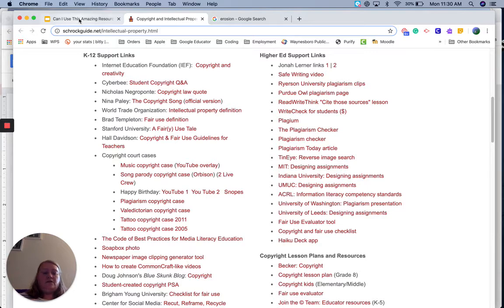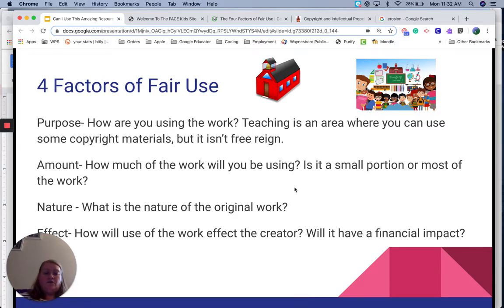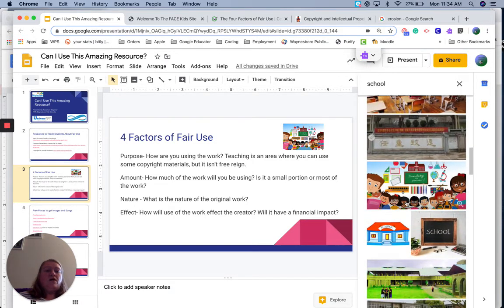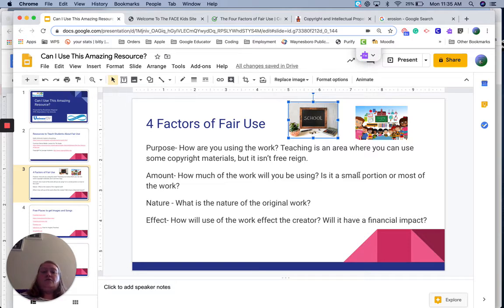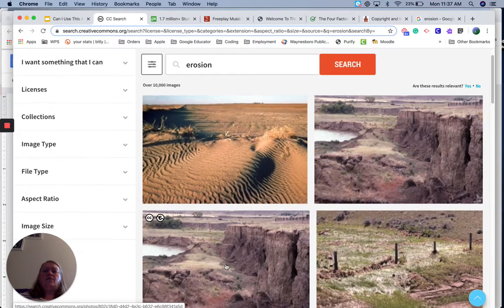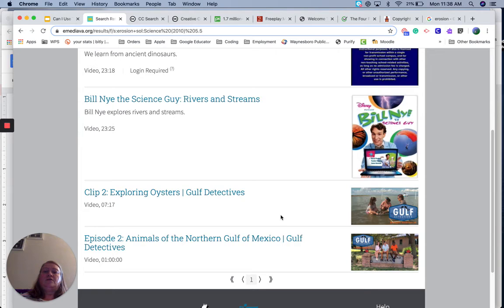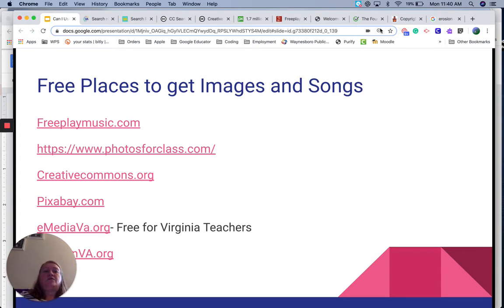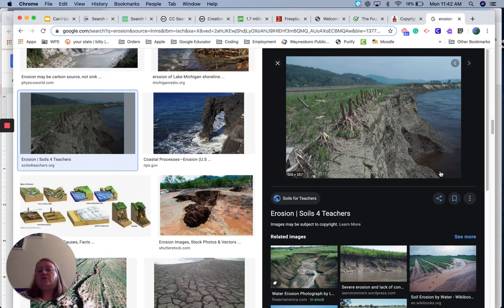Brainstorm 2020: Can I Use This Amazing Resource?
Did you find an image from Google images or resource from Pinterest and wonder if you can use it? This session will go over how you can find out if a resource is copyrighted and what you need to do to be able to use it in a Google Slide presentation, newsletter, etc.
Presenter: Rosemary Wagoner, ITRT, Waynesboro Public Schools